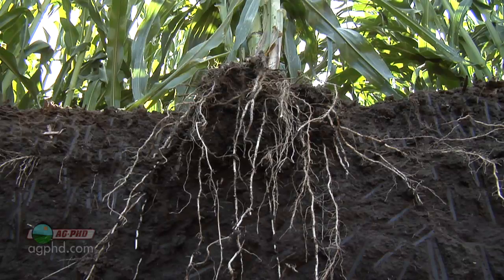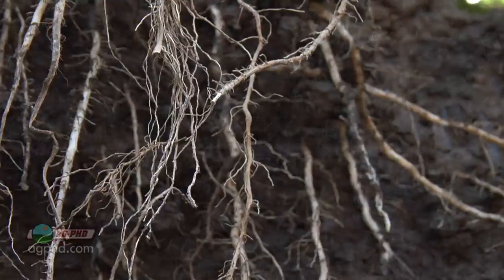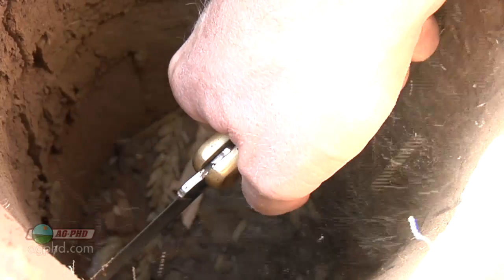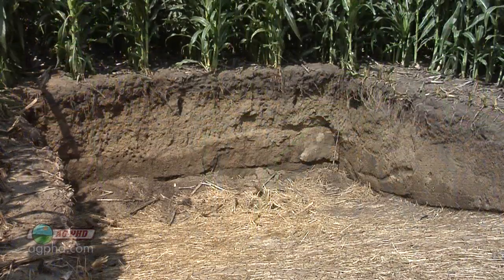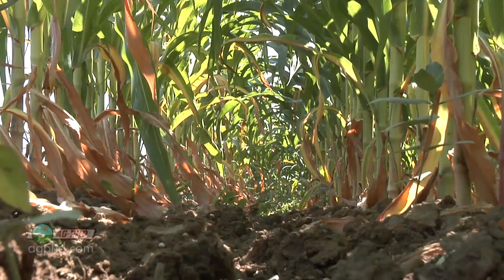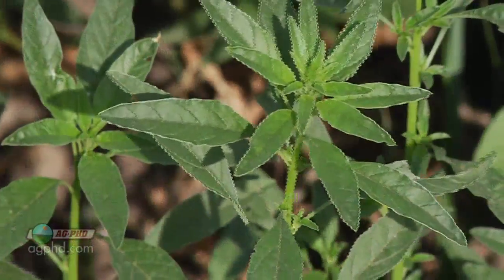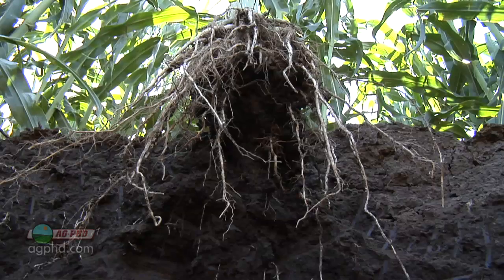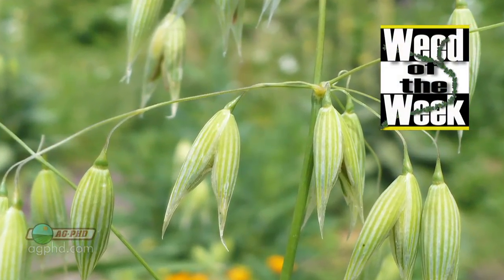Drought Proofing Your Crop #828 (Air Date 2/16/14)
Brian & Darren go over steps to help your crop use water more efficiently.